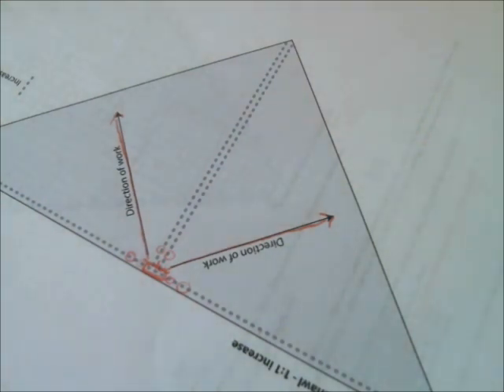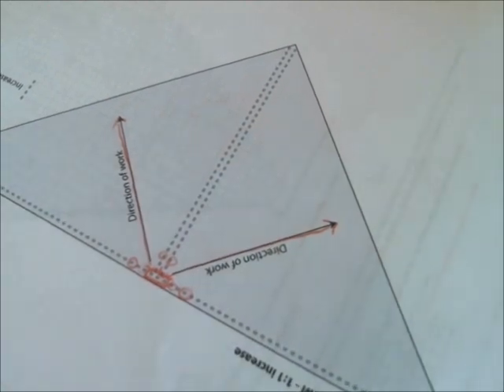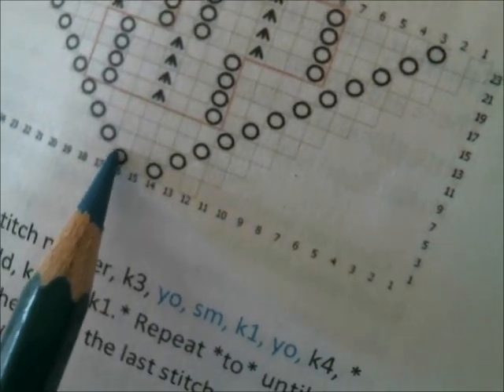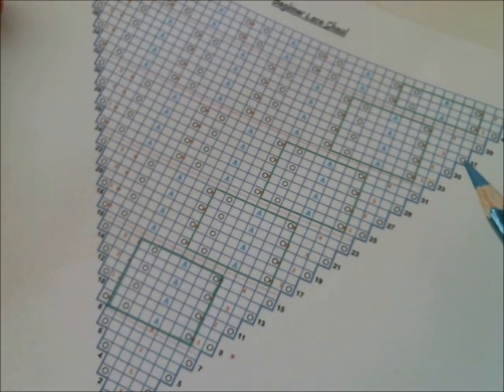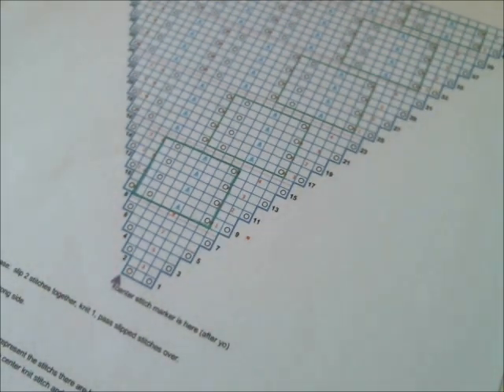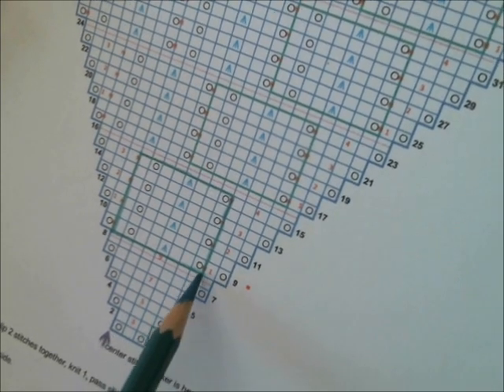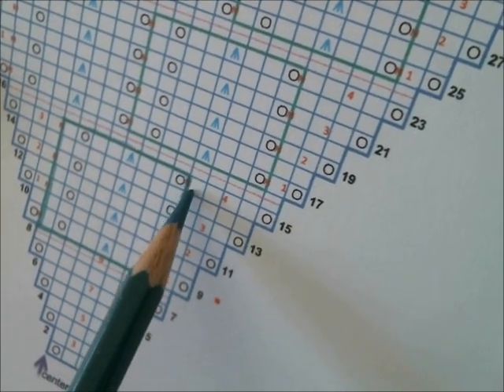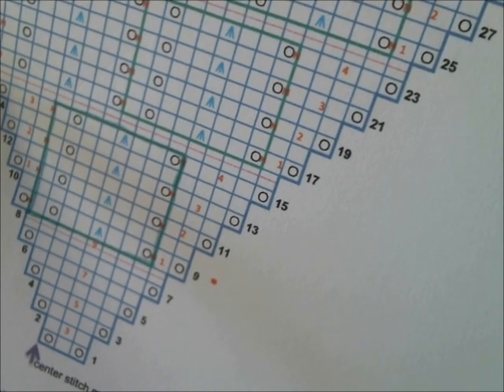how to knit a top down triangular shawl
This is an explanation of how to keep track while knitting a top down triangular shawl. Any questions?  Post your comments or questions here, or to get questions answered, interact with other knitters and find more free stuff, join my students group

If you haven't done so already, I hope you'll like my knitting classes page on Facebook